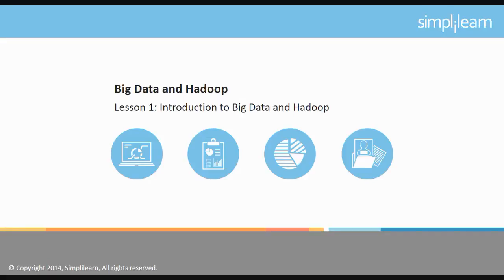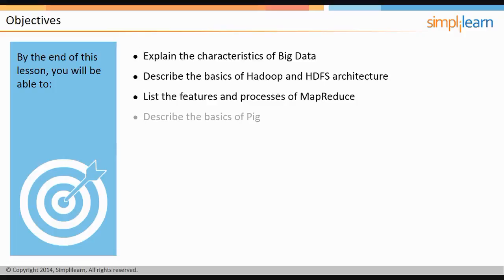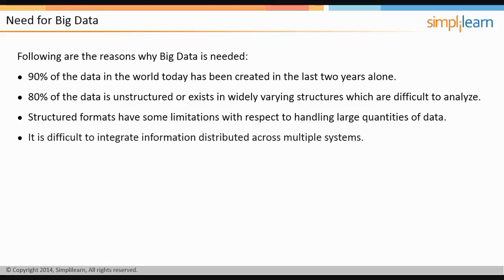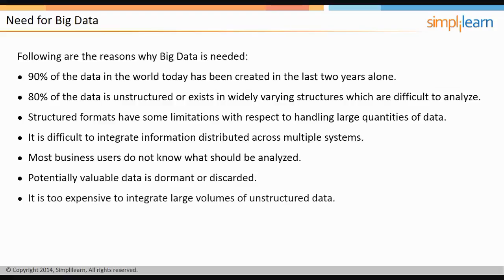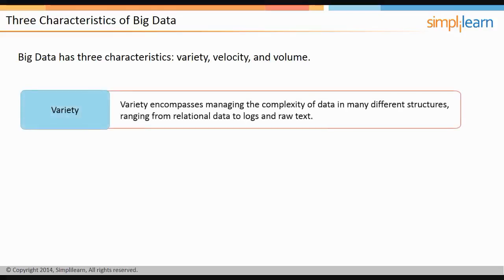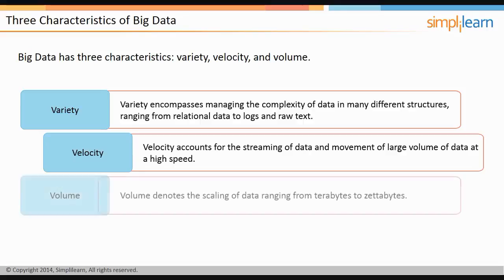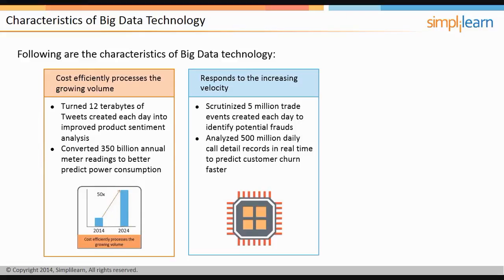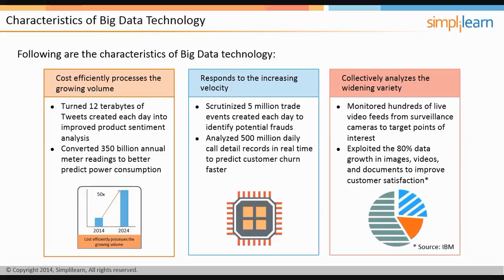Big Data Tutorial For Beginners | What Is Big Data? | Why Big Data? |Simplilearn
🔥Professional Certificate in Data Science and Generative AI, delivered by Simplilearn in collaboration with Purdue University

This Big Data Tutorial for beginners will explain what is Big Data, the need for Big Data, the characteristics of Big Data, the basics of Hadoop and HDFS architecture along with the features and processes of Map Reduce, and the basics of Pig.

The three characteristics of Big Data are:
1. Variety: Variety encompasses managing the complexity of data in many different structure ranging from relational data to logs and raw text.
2. Velocity: Velocity accounts for the streaming of data and movement of large volume of data at a high speed.
3. Volume denoted the scaling of data ranging from terabyte to zettabytes

To gain in-depth knowledge of Big Data and Hadoop, check our Big Data Hadoop and Spark Developer Certification Training Course

Skills Covered
✅ Generative AI
✅ Prompt Engineering
✅ ChatGPT
✅ Exploratory Data Analysis
✅ Descriptive Statistics
✅ Inferential Statistics
✅ Explainable AI
✅ Conversational AI
✅ Ensemble Learning
✅ Data Visualization
✅ Database Management